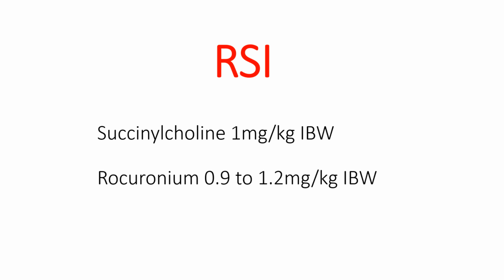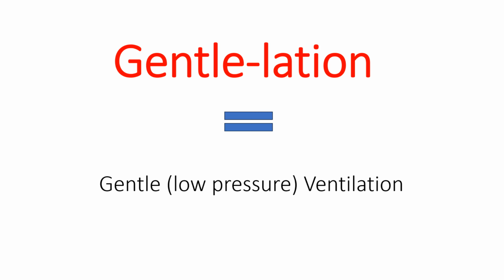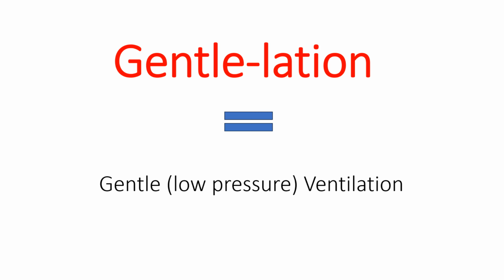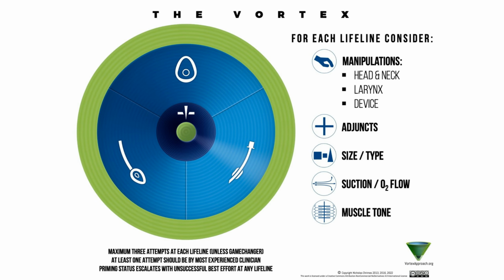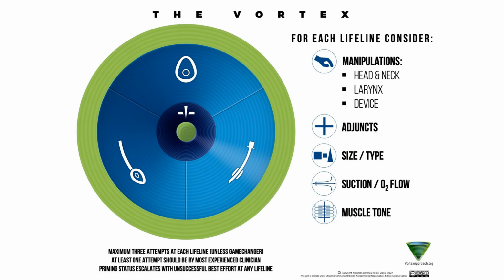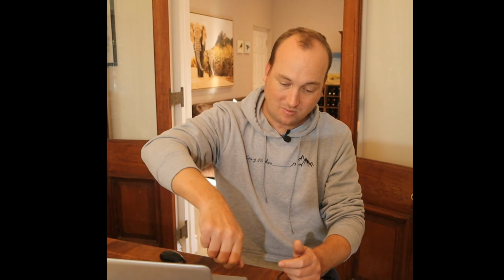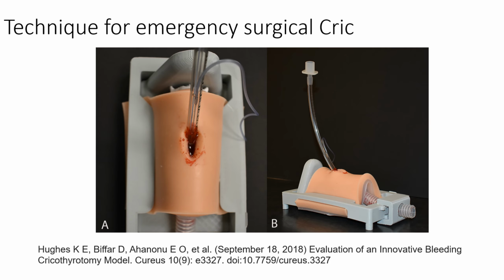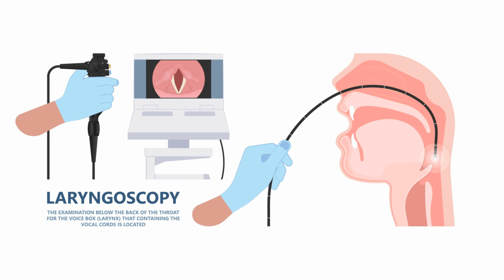Airway management episode 3/3